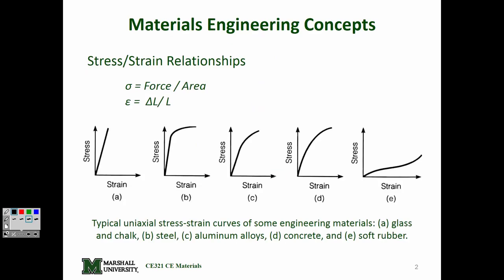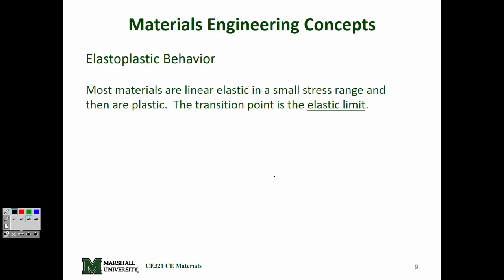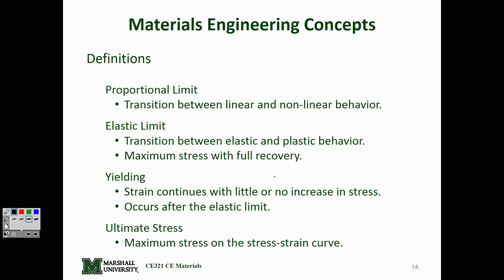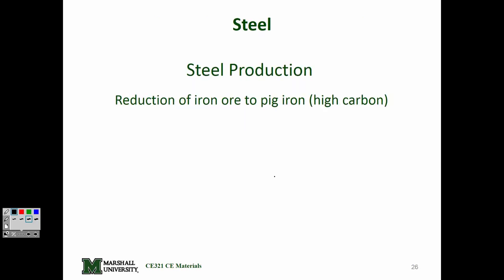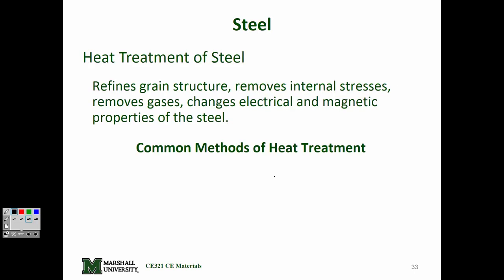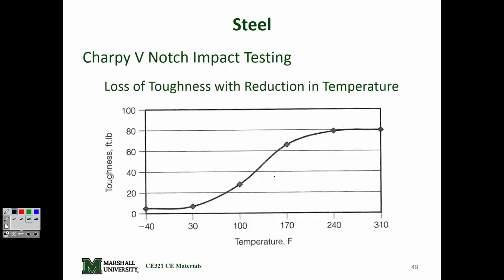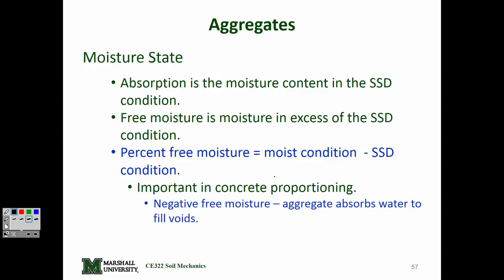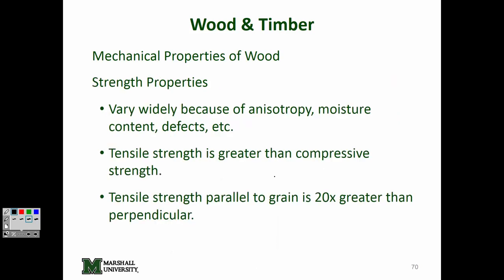How To Pass FE Exam Course Lecture 7 : Materials Part 2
الحلقه السابعه من كورس كيف تجتاز امتحان اساسيات الهندسه المدنيه عن الجزء الثاني من ماده خواص مواد وده ملف درايف فيه كل الملفات اللي هتحتاج ليها في المذاكره